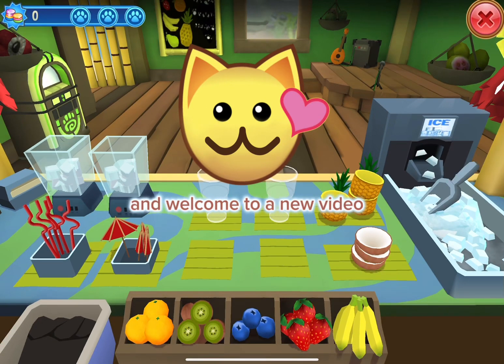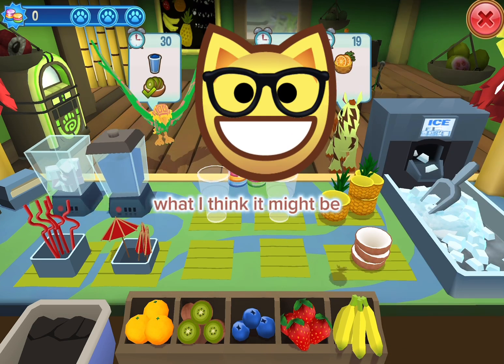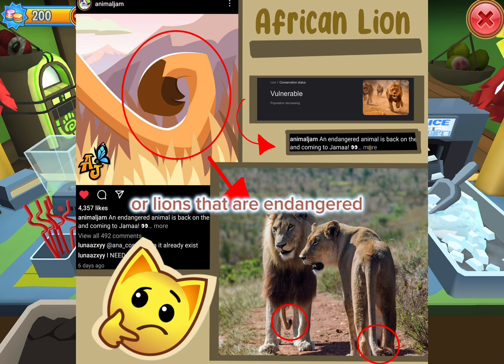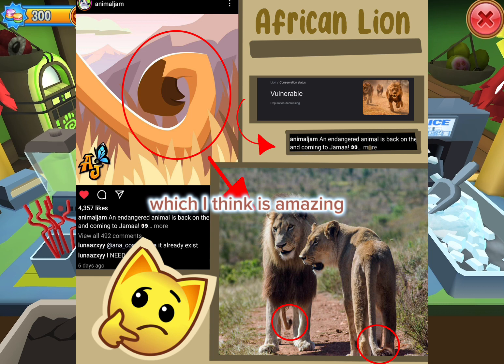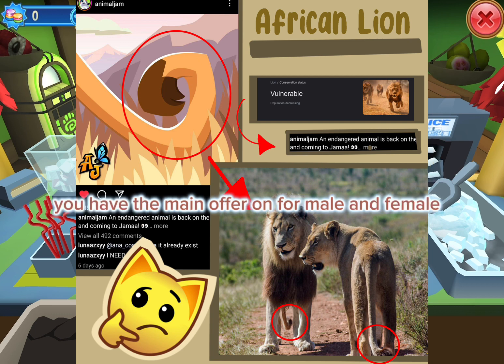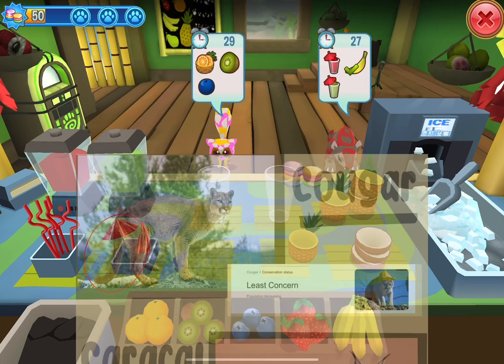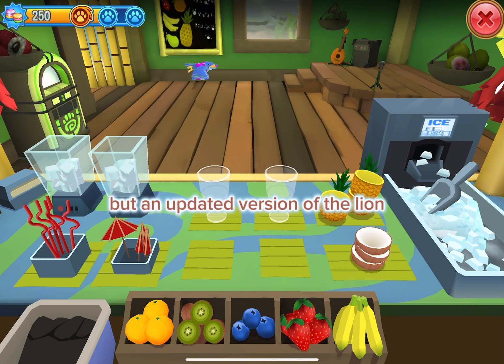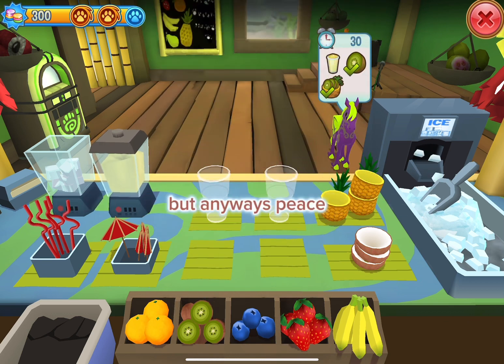AJPW August Teaser update!! New Animal???